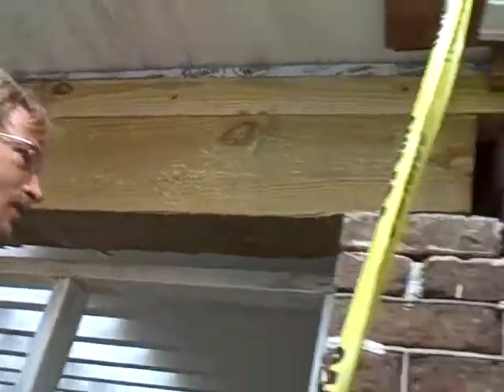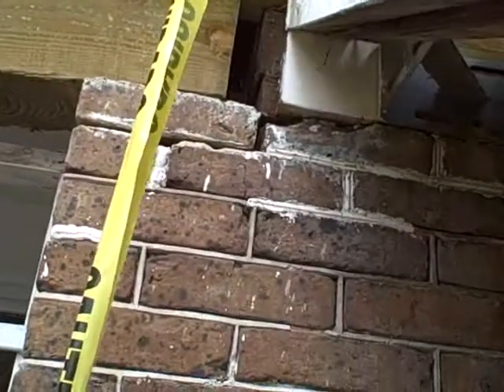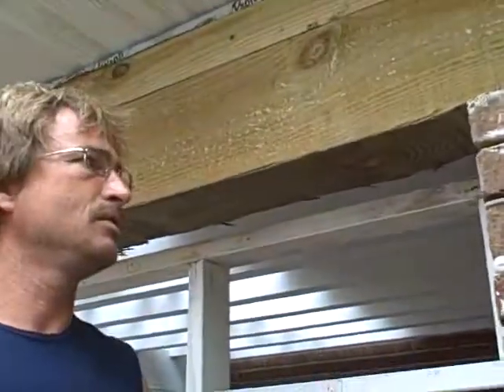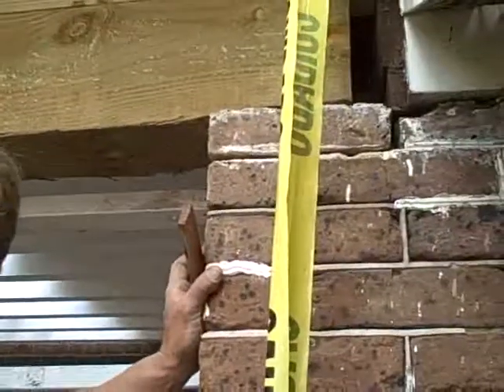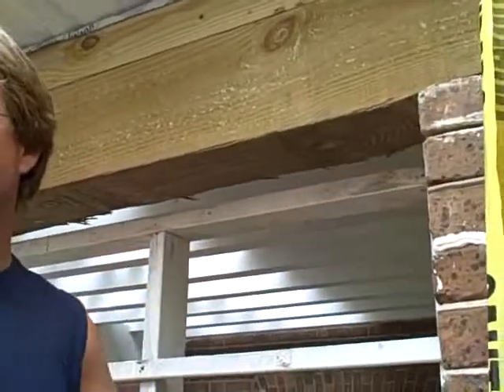2009 03 25 Frederick Schaffer House v3